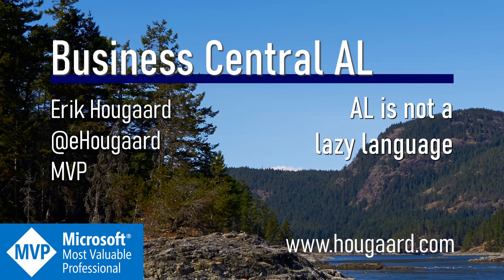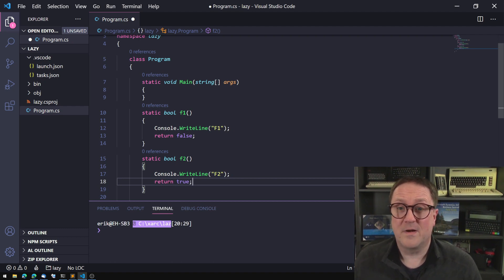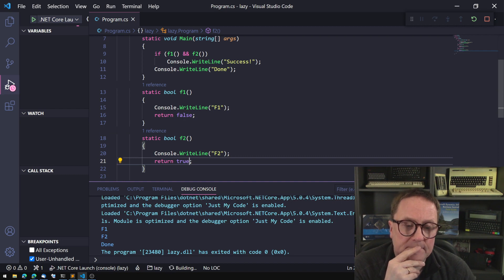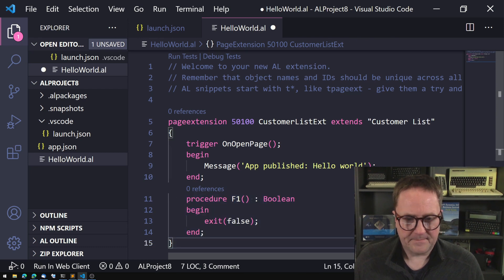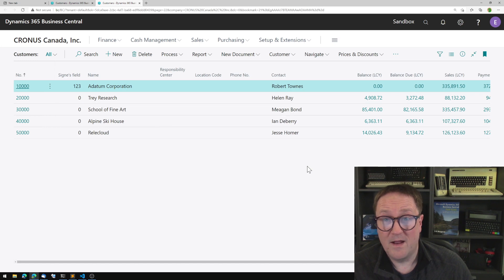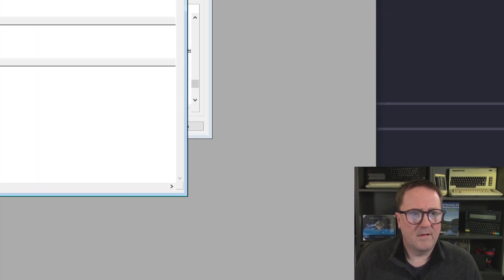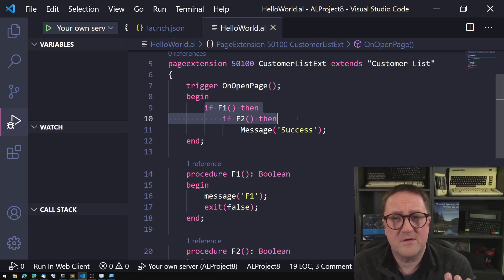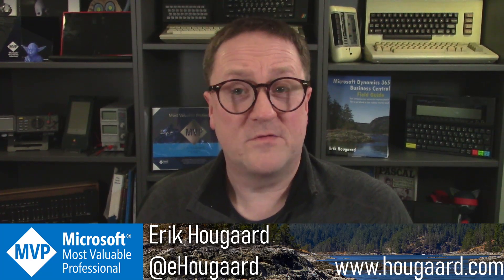AL is not a lazy language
Small correction, I use the term "lazy evaluation" too liberally in this video, the technical term is "Short circuit evaluation", sorry for just translating Danish words in my head and telling them on video without fact-checking :)